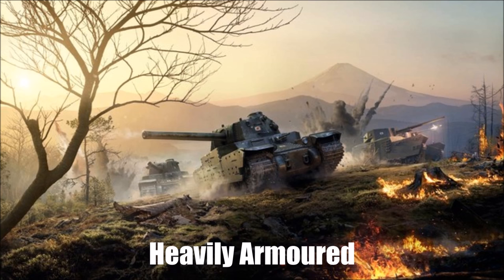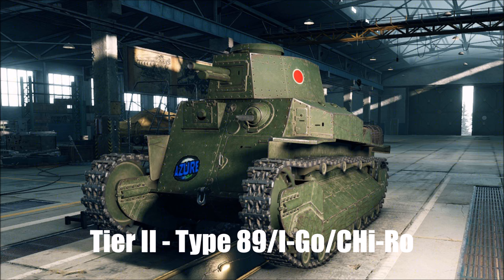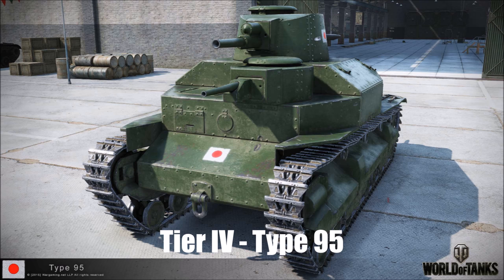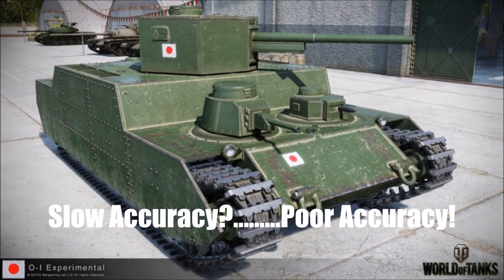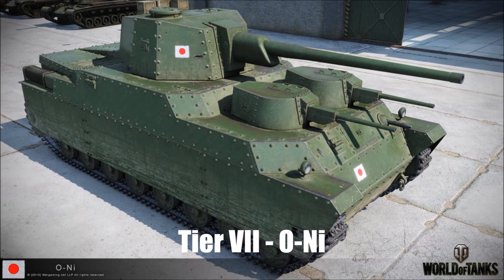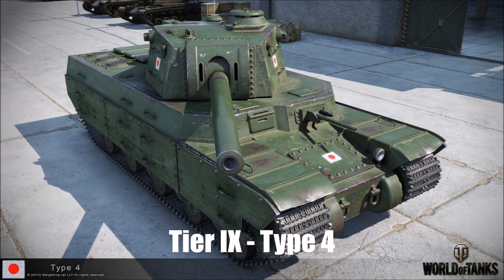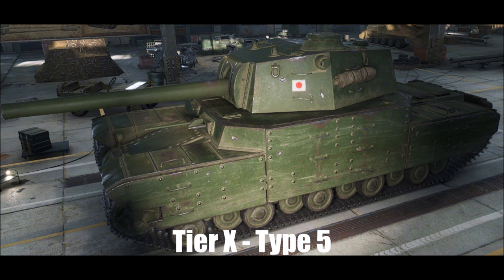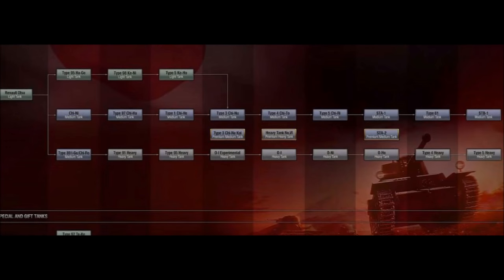The NEW Japanese Heavies - World of Tanks Console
THe new Japanese Heavies - World of Tanks Console - Xbox one & PS4

I've done some homework on these new iron giants to get e feel for the new monsters.These tanks are HUGE!
A new map Heilbronn and map variant Karelia in the rain.